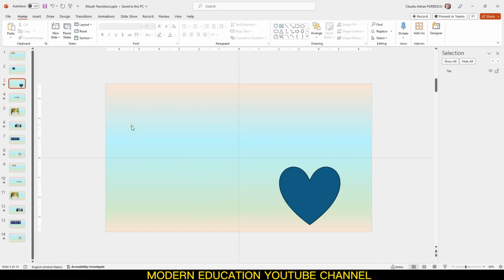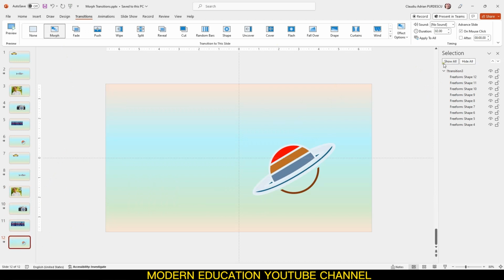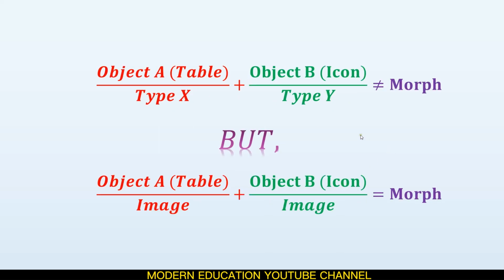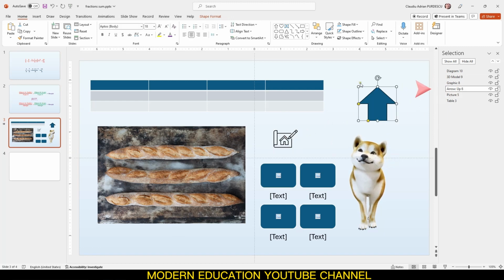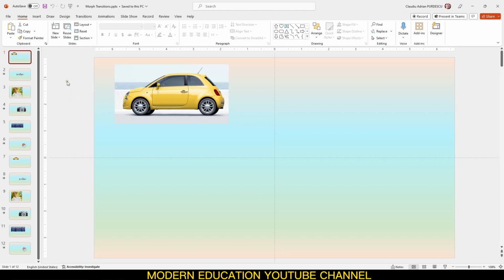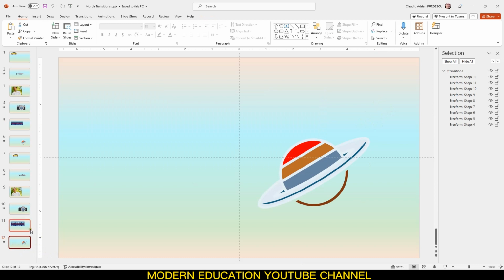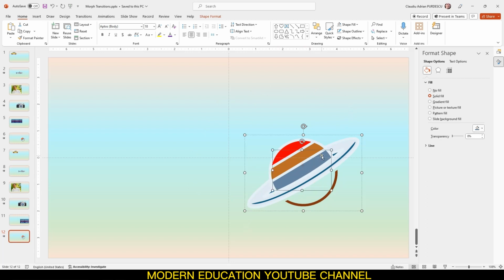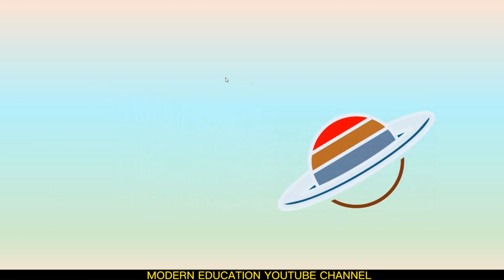The small science behind PowerPoint Morph Transition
Have you ever wondered what is the science behind PowerPoint morph transition? and what actually makes the animations to work?  and how you can create the best animations in PowerPoint? Here is the best answer!
After a lot of experiments, I am revealing to you the fundamental principle of the morph transition in PowerPoint. As an analogy, it can be compared with two fractions with different denominators, that you want to sum. To do so, you must bring them to the same common denominator. The same goes here in PowerPoint. If in other videos you see just examples for the morph, here in this video, you will understand what you must do to be able to morph different types of objects, because by default different types DO NOT morph. So, firstly, you must convert them to a “common denominator”, meaning to a common format and then the magic will work. The objective of the video is to bring your knowledge about morph transition to the next level. Enjoy!

Content:
00:00 Different Morph Transitions
00:12 Mars merging Jupiter and spin
00:44 My experiments
00:56 More animations
01:27 The easiest way to morph
03:20 The case study
04:53 Why is not working?
05:38 The fraction's sum math principle
06:29 The analogy with PowerPoint
06:36 Types of objects in PowerPoint
07:47 How to identify the types of objects
09:15 The science revealed!
09:45 The true behind the slides
12:56 One more tip!
15:08 Thank you for watching!